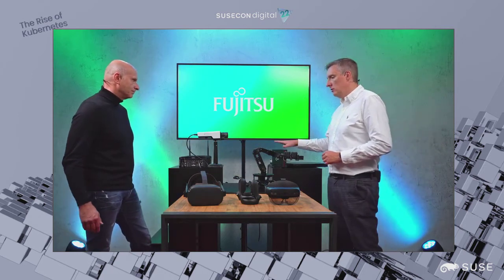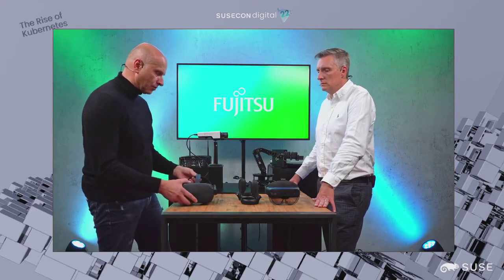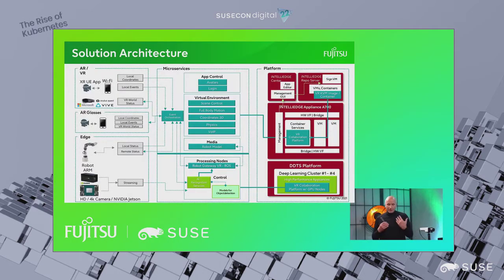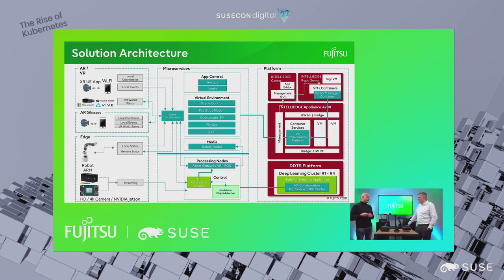Digital Twin: AR/VR – Live Demo for Advanced Customer Experience on SUSE Rancher and FUSEML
Companies often operate globally, delivering their products and solutions to customers
around the world. In many different scenarios, for example, machines, turbines, components and controls are supplied. In the event of support, such complex systems require specialists who have the appropriate expertise in how those machines and systems work, can be maintained and calibrated. An on-site deployment may be necessary but not always possible. Think of travel restrictions due to pandemics, but also locations that are difficult or not to reach in time, for example in the event of a ship propulsion system on the high seas or the malfunction of a cooling system in warehouses with sensitive goods also in hard-to-reach areas. Furthermore, companies are looking for ways to raise the customer experience in the case of support through modern and novel technologies to a level that distinguishes them from competitors.

Exactly these use cases will be addressed in this session as a live demo: The technician of the manufacturer and the technician of the customer meet in the virtual room to check the correct movement sequence of a robot arm. The robot is representative of a large number of systems, regardless of whether they are bottling plants, turbines or wind generators, for example. But how does it work? How do augmented and virtual reality play together with artificial intelligence? How is the technological stack structured and how do SUSE/Rancher technologies bring the necessary benefits and added value in such use cases?

Be curious about this session – presented by Udo Würtz and Alexander Kaffenberger - which is set up as a live demo

- Speakers: Udo Würtz - Fujitsu, Alexander Kaffenberger - Fujitsu
- Session code: SUSECON 2022 - SPO-1337
- Session Category: Kubernetes Management
- Session Technical Level: Business Level Overview
- Topics: AI / ML, Digital Transformation, Kubernetes, Microservices